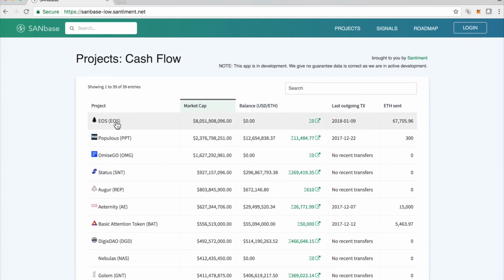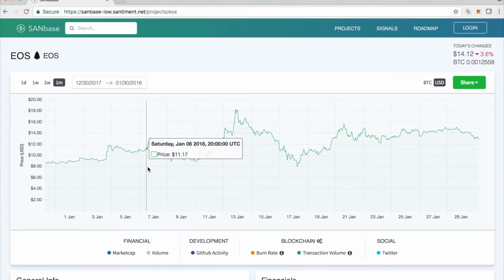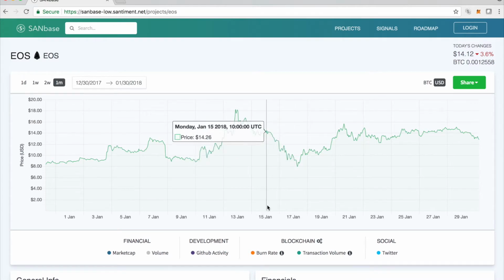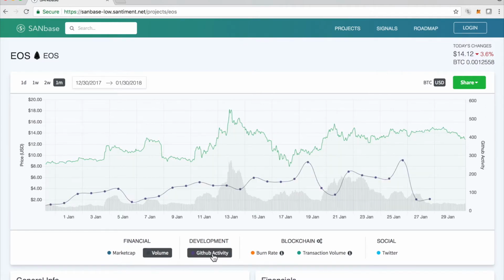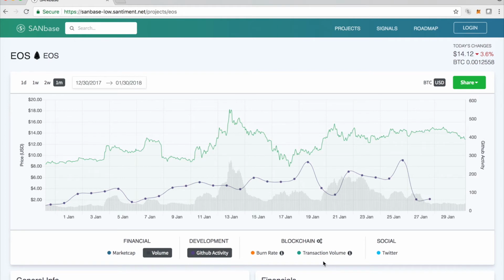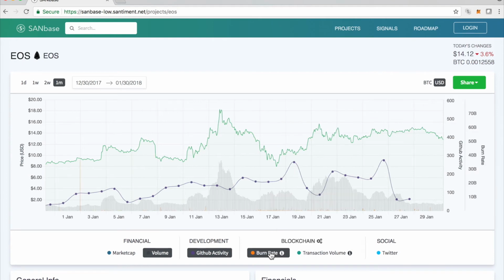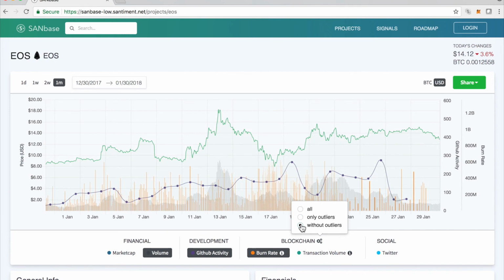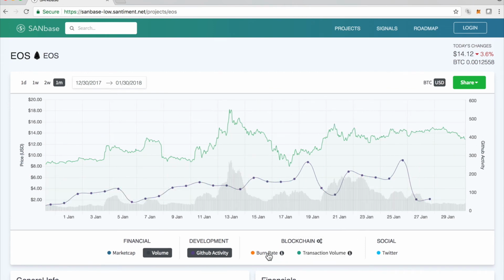Santiment Dev Update: Jan 30, 2018